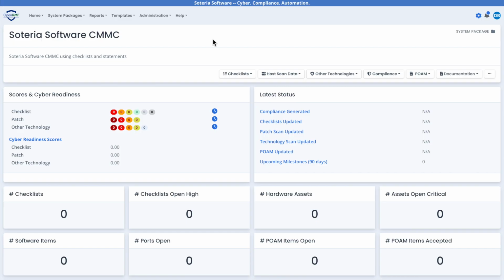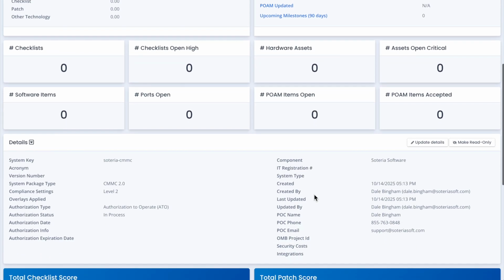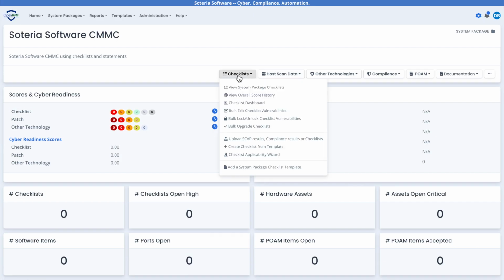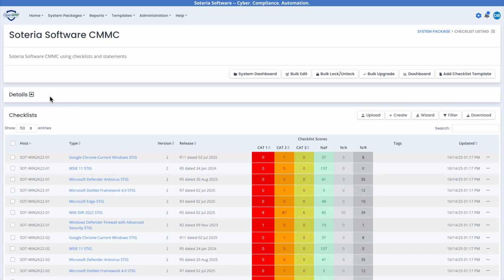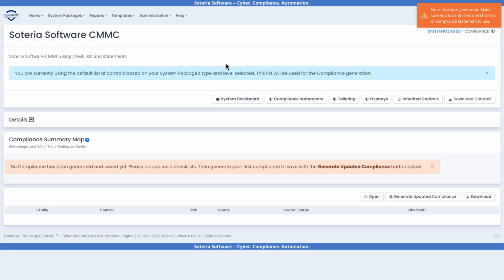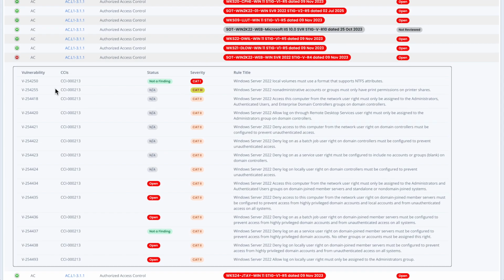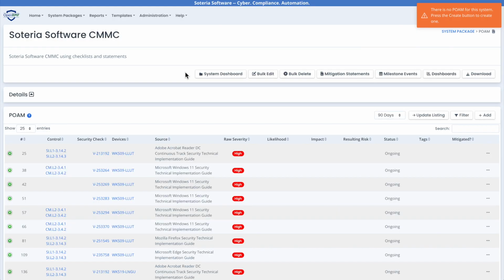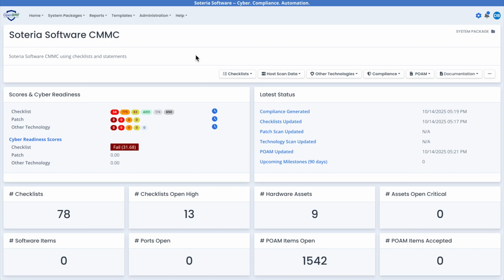Using SCAP scans and Checklists for CMMC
You can use the same types of scans, checklists, and more for your CMMC cyber compliance package with OpenRMF Professional v2.13. Now with additional frameworks beyond RMF and FedRAMP, you can load the same data with the same use model. Just matched to CMMC controls, levels, and CCIs accordingly.